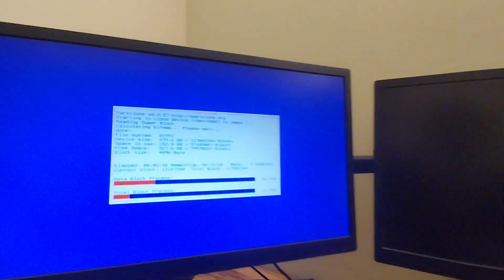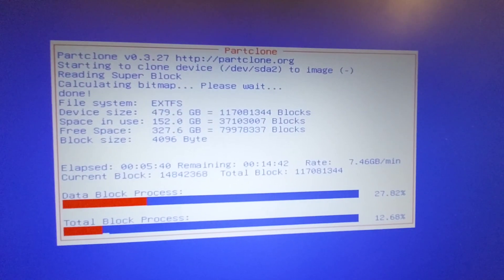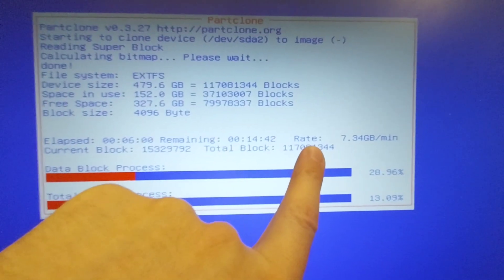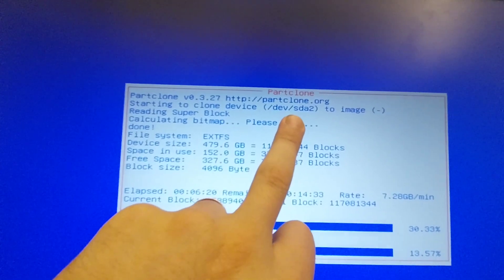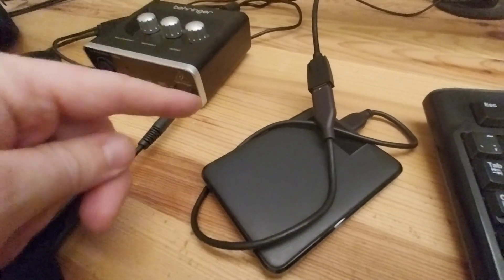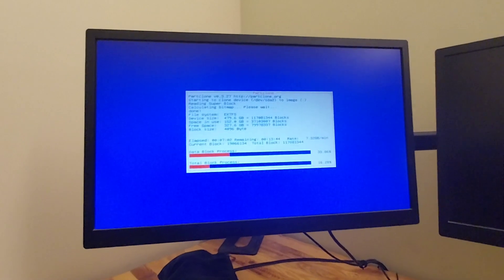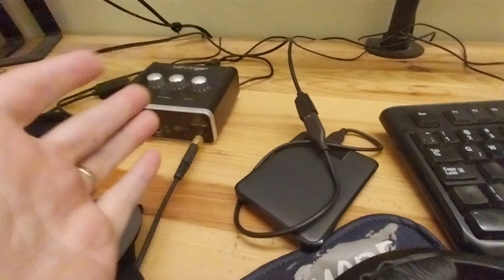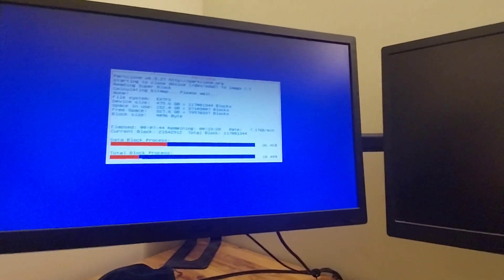Using Clonezilla To Clone An Ubuntu Linux Desktop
Using Clonezilla to take a clone of an Ubuntu Linux operating system by running a disk to image cloning process.